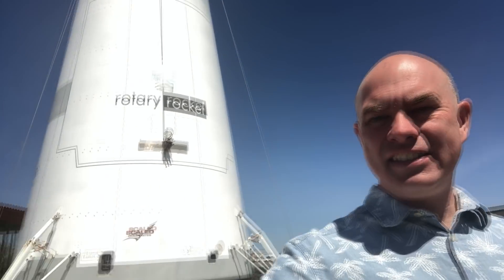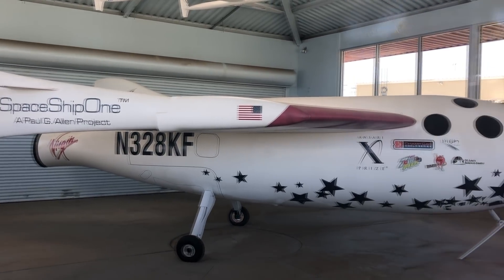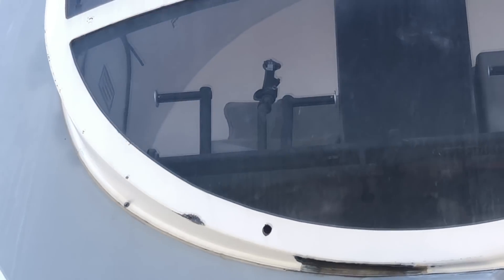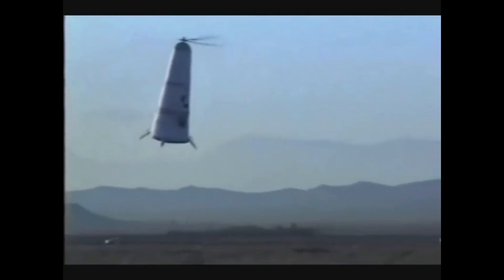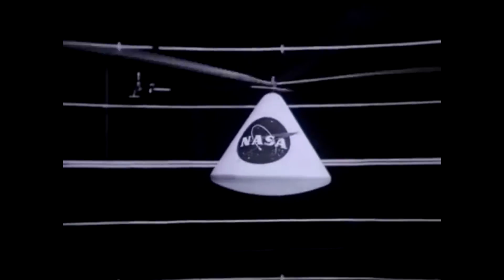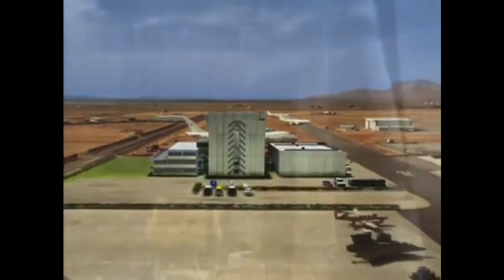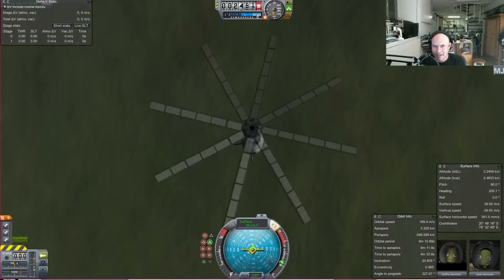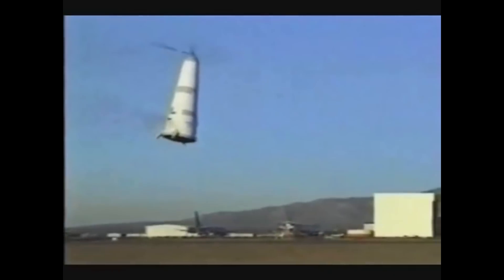Roton The Rotary Rocket - Half Rocket - Half Helicopter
On vacation I had a chance to visit the Rotary Rockets Roton test vehicle at Mojave Air and Space Port, so, for everyone that's never heard of this, here's the story of how some engineers planned to revolutionize space launched by combining a helicopter and a rocket. And the helicopter part might have been the most realistic part of their plan.

The rocket is on public display at the Mojave Air and Space Port